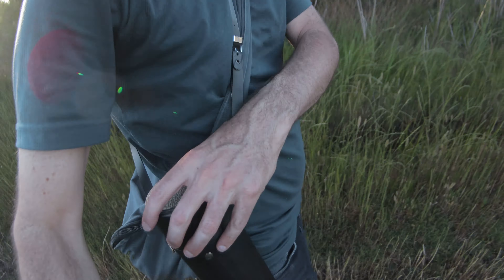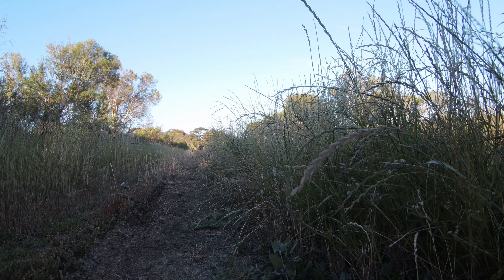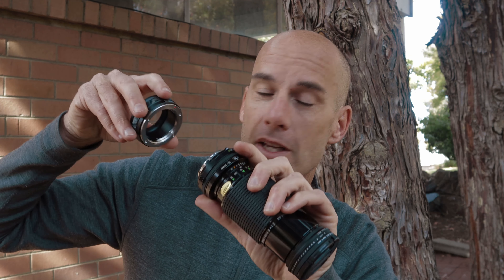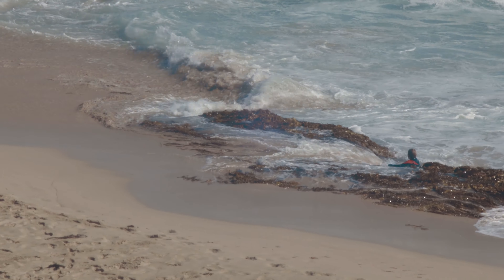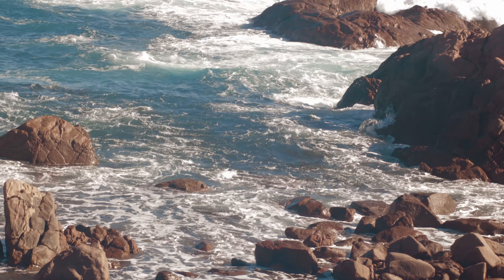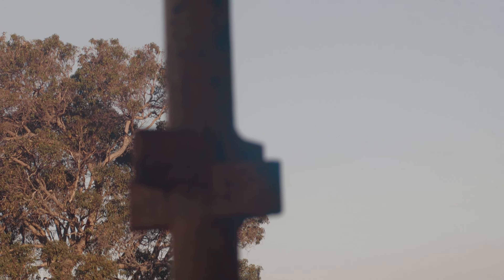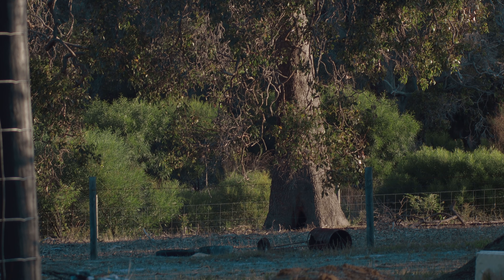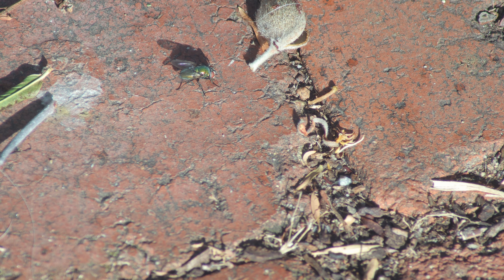My Father’s Ultra Zoom Lens for the Canon M50 4K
Your first look at an amazing ultra zoom on the Canon M50. Introducing the Sigma Zoom K II adapted for the canon M50 for 4k filming. Don’t ask me where to get it, I might just start bawling my eyes out… Should I keep this? How good does the southwest of WA look in this?

Who will be first to calculate the equivalent zoom values for the canon m50? In full frame it is 70-210mm.